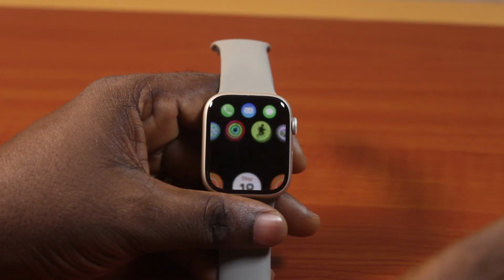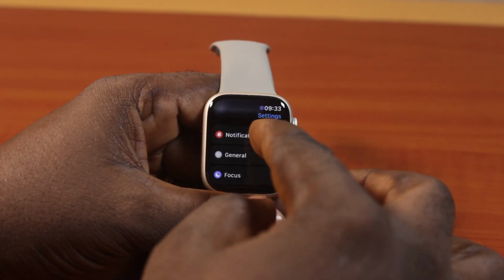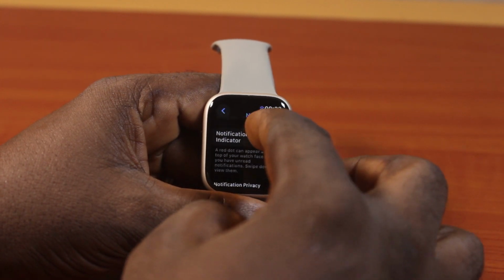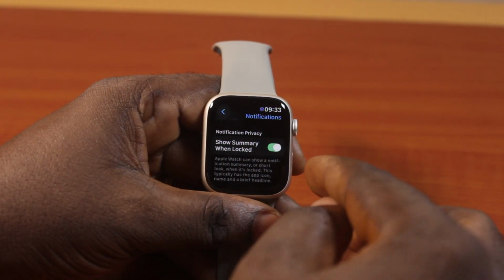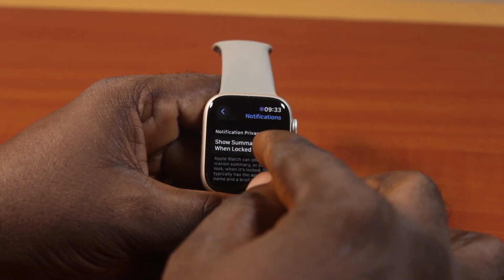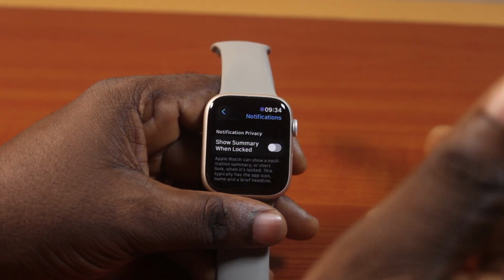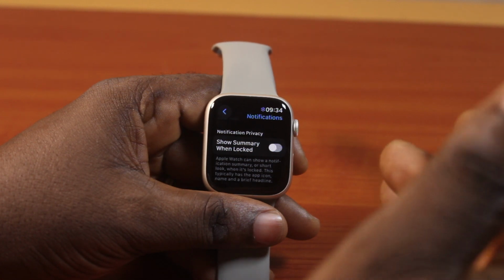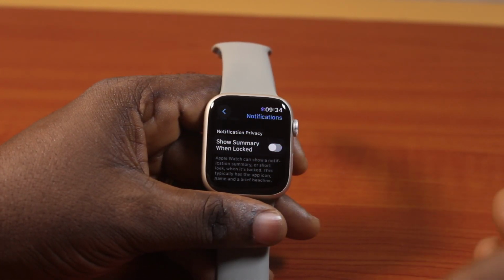How to Disable Show Summary When Locked on Apple Watch Series 9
Cheap iPhone
Cheap Samsung Phone
Cheap Apple Watch
Cheap Digital Camera
Cheap YouTube Microphone
Cheap MicroSD Card